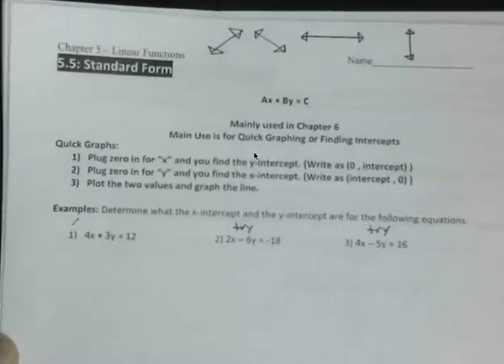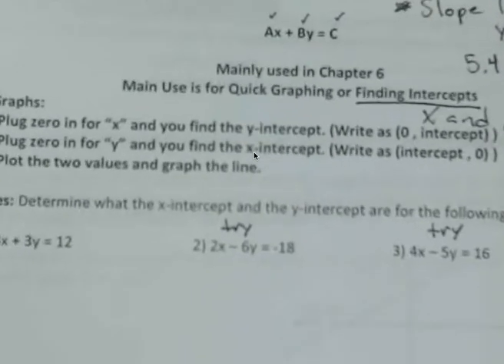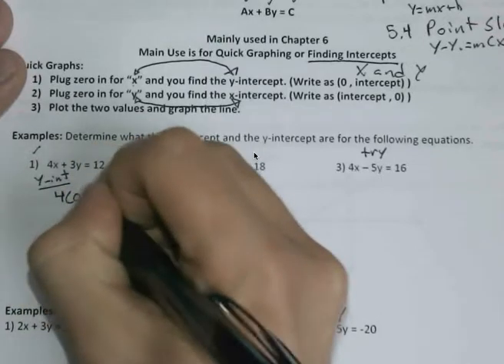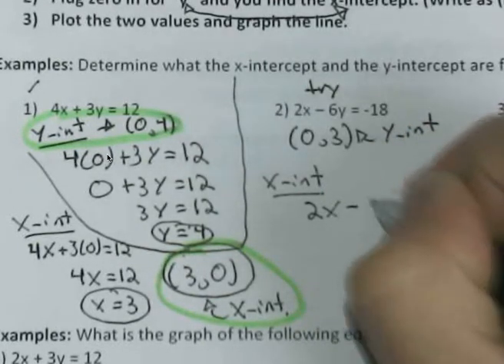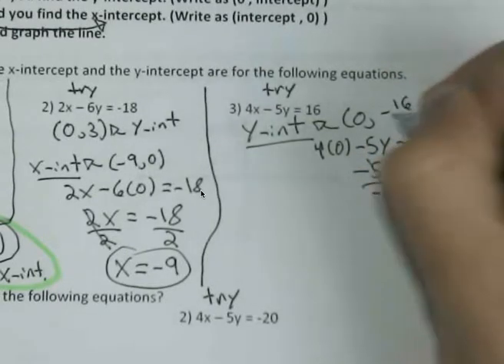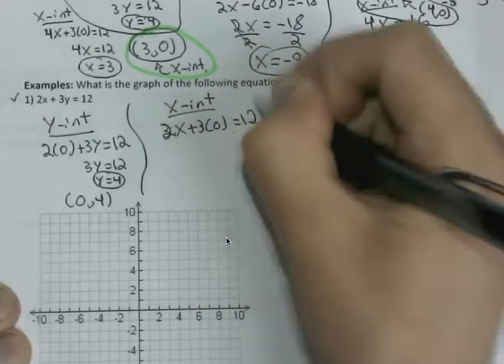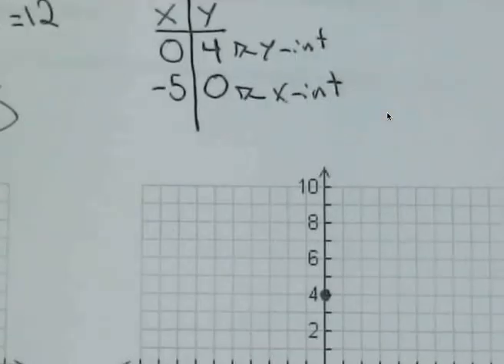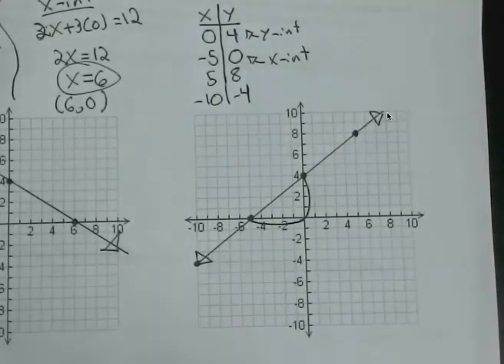Algebra 1 5.5 Standard Form Equations